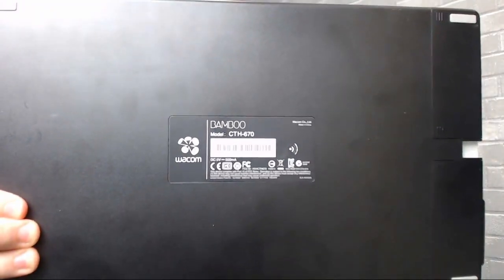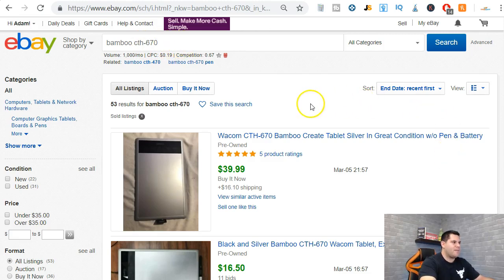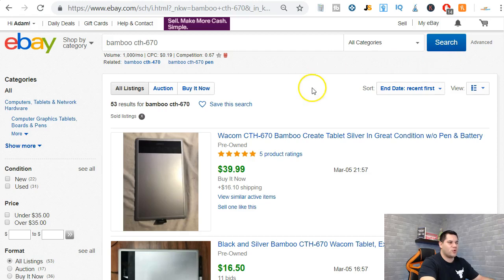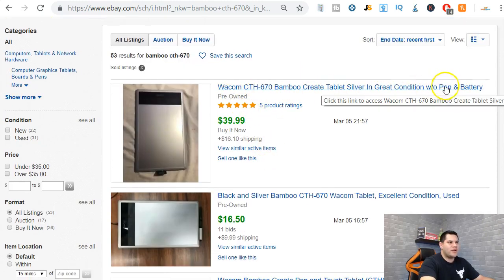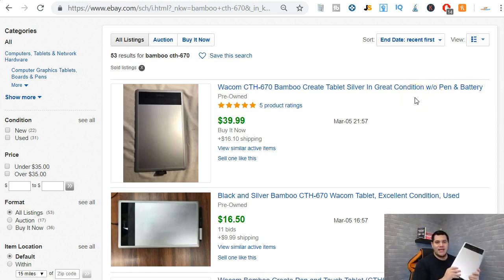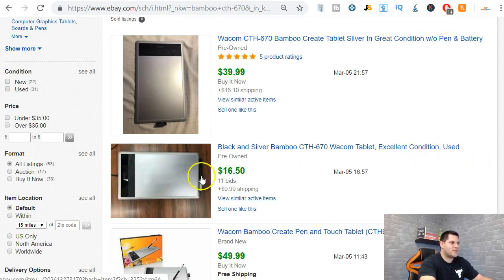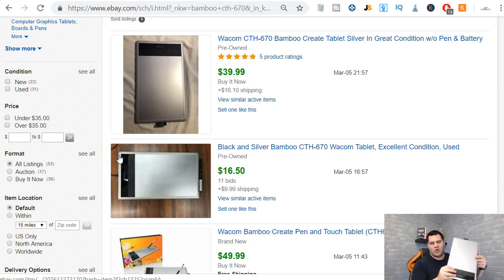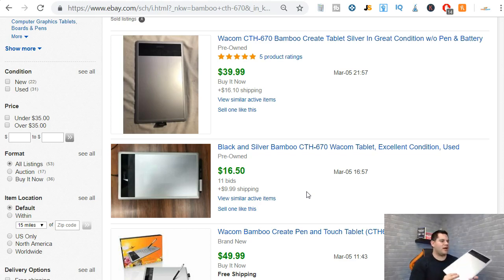How To Start A Full Time Ebay Business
Let me explain the simplest way to start a full-time Ebay business in 2019.

Have you been wanting to start making money from a YouTube Channel? If making money while you sleep is your dream, then let me show you how you can achieve that.

►Think And Grow Rich
►The Slight Edge
►The 7 Habits Of Highly Successful People
►The 10X Rule
►The Power Of Habit